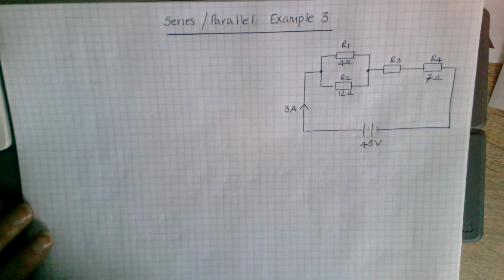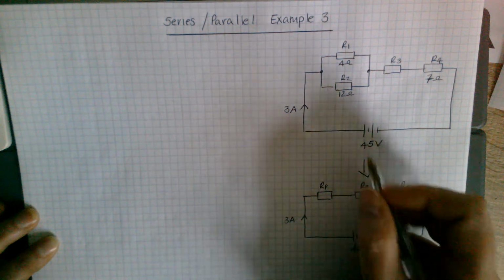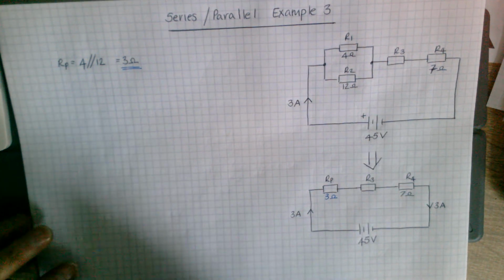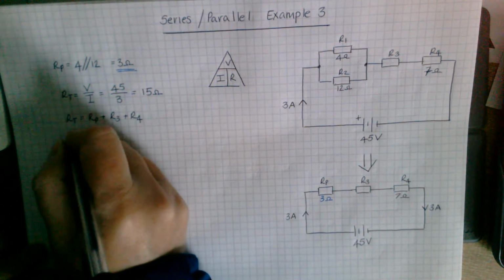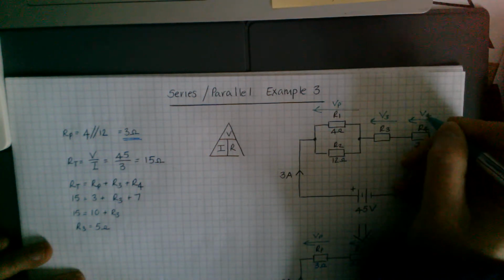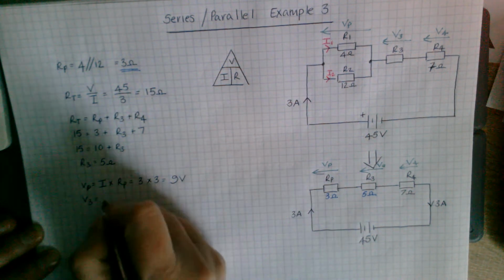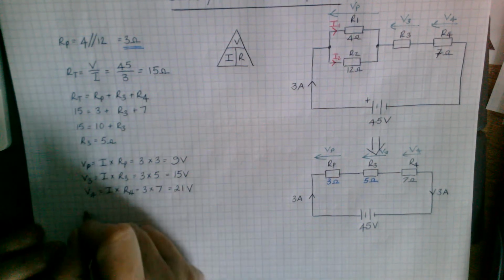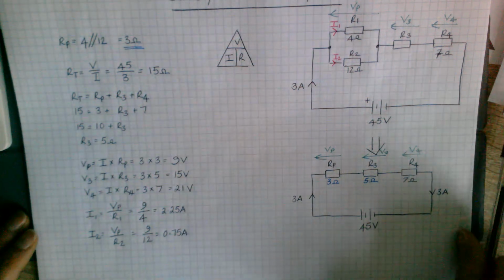Basic Series/Parallel Example 3